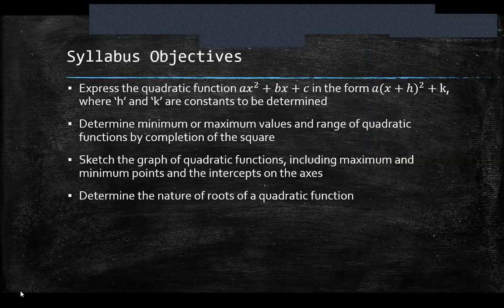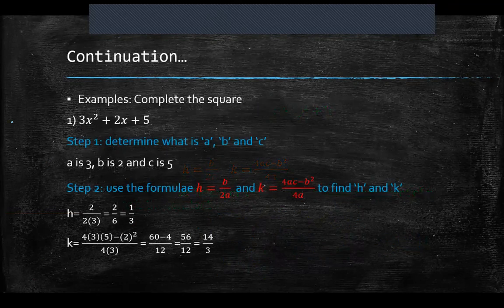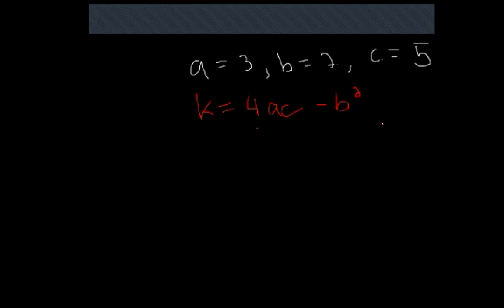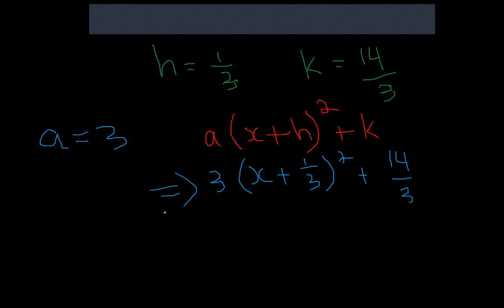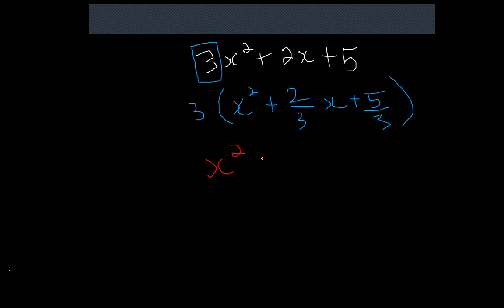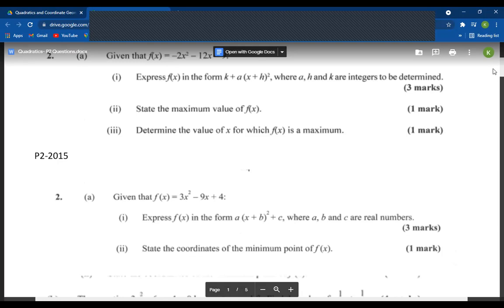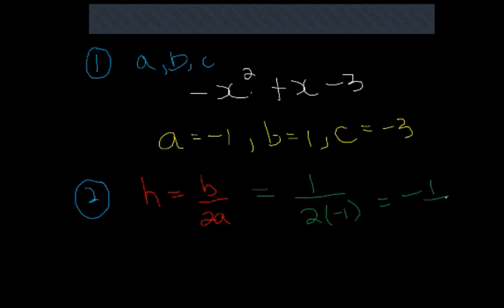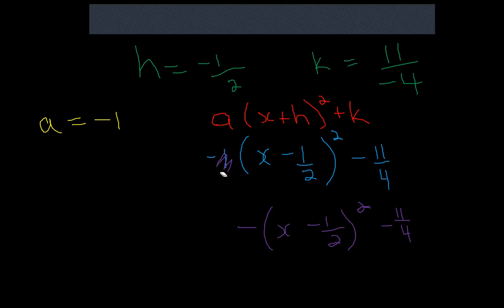Extra class (part 1)